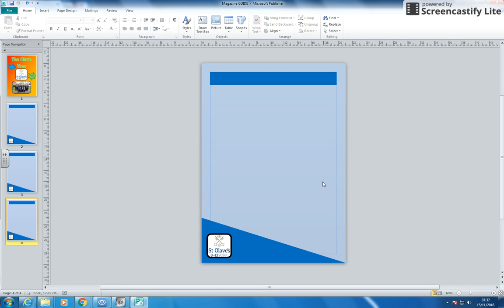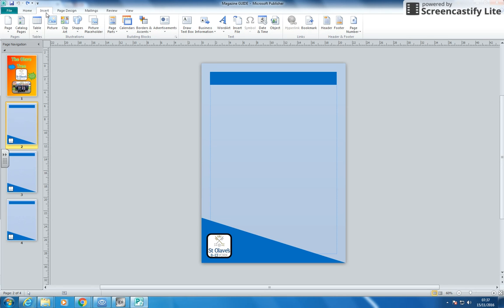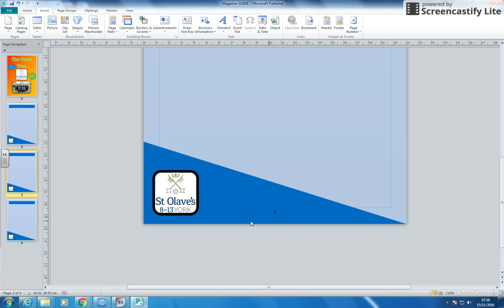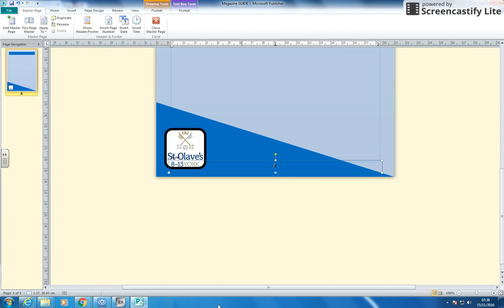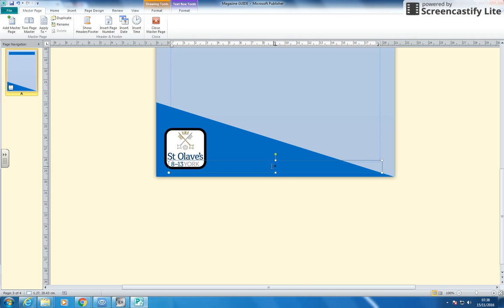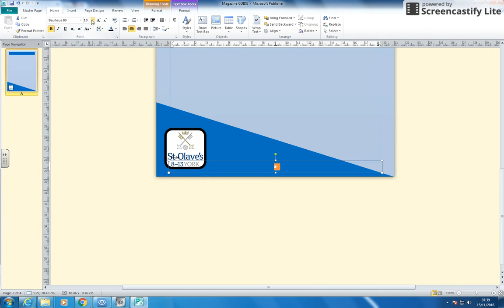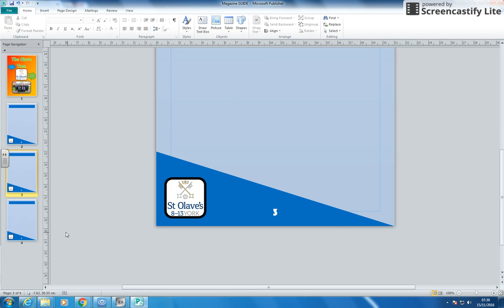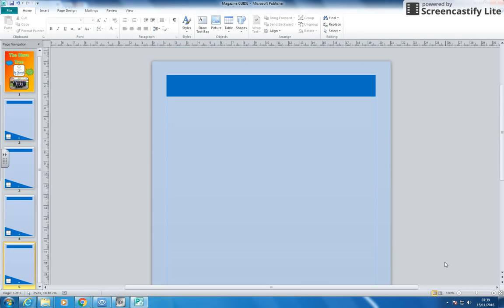3 Page numbers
How to add automatic page numbers in a multi page Microsoft Publisher document